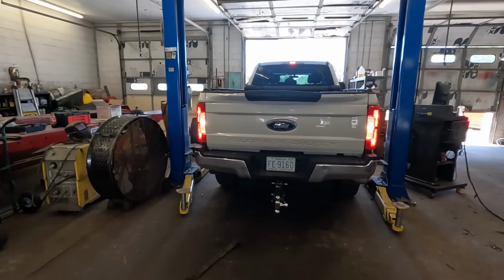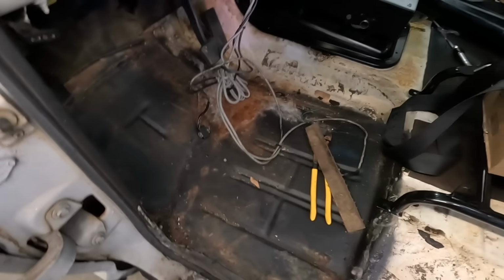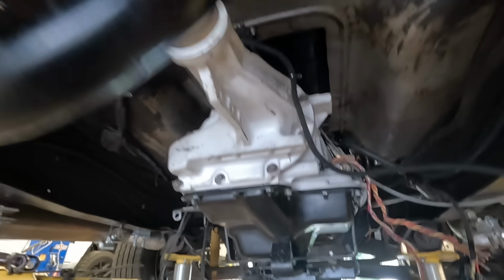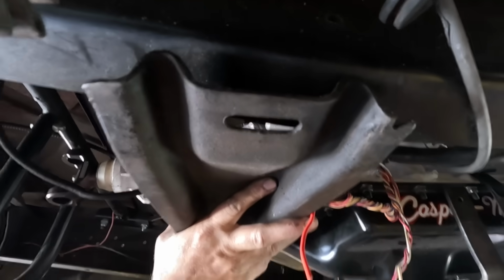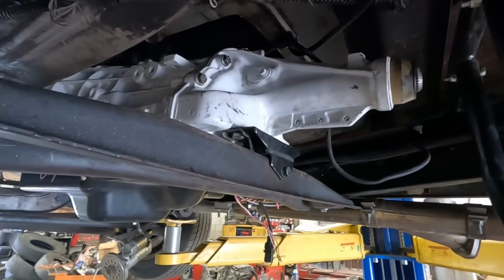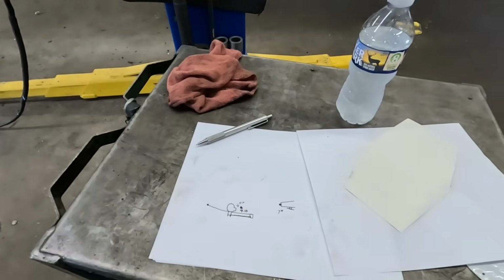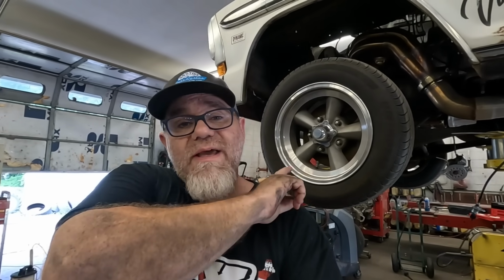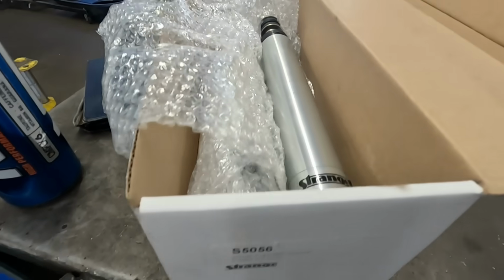FORD F100 4R100 Transmission Swap! | Casper-Matic Transbrake Valve Body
🚨 TRUCK WARZ HEATIN’ UP! Casper the F100 is Coming for BLOOD! 🔥
With Carolina Street Truck: TRUCK WARZ by @Boostismyfriend in full swing, it’s time to bring out the big guns—CASPER the Ford F100! 💪

We’re turning it up to 950+ HP to chase that 5.90 pass in the 1/8th, but the stock Ford C4 trans ain’t gonna survive the violence 😤. So what’s the move?

👇 ENTER THE GAME CHANGER 👇
John Cope of @CopeRacingTransmissions  stepped in with the world’s FIRST Reverse Manual Transbrake for the E4OD / 4R100. Absolute legend status.

In this episode, I break down:
✅ The challenges with the E4OD swap
✅ Driveline issues that need fixing
✅ Why this setup could be the key to dominating TRUCK WARZ